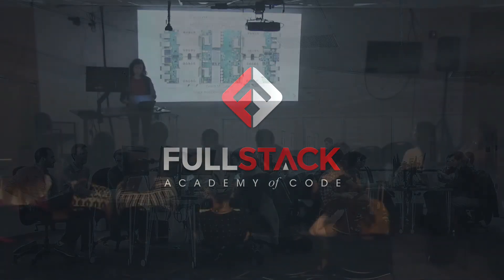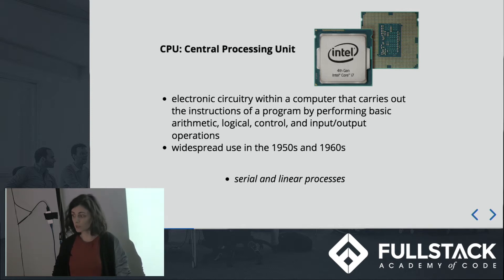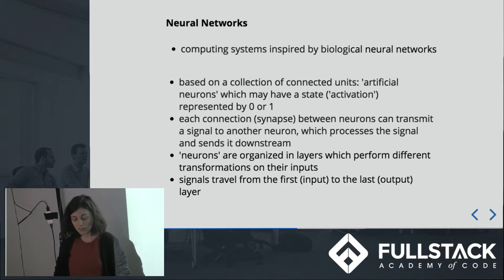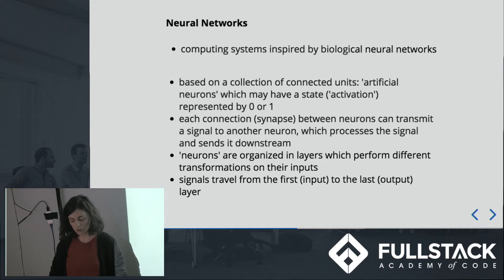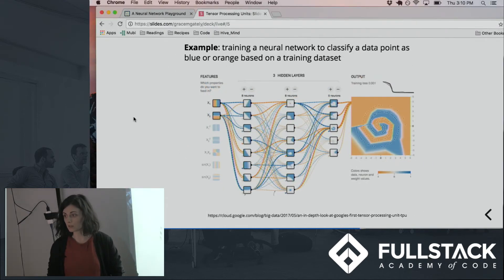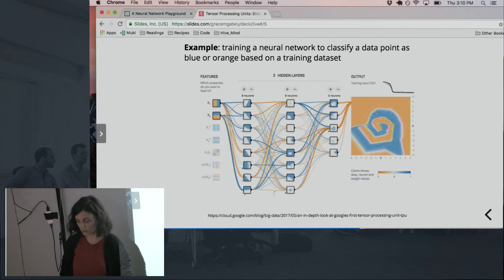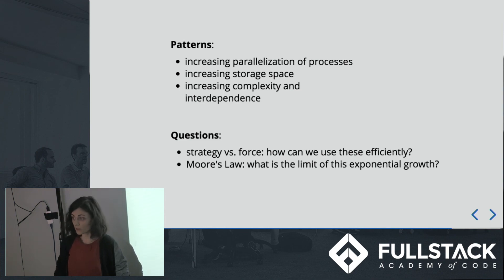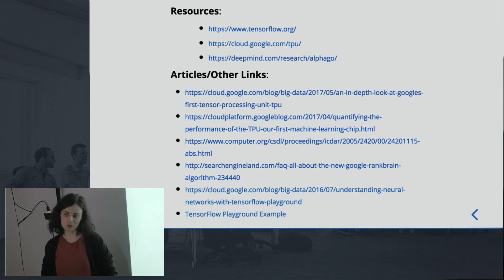Tech Talk: Tensor Processing Units: History and Applications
In this video, Grace Gately discusses how CPUs and GPUs laid the groundwork for the development of Google's Tensor Processing Units, and how TPUs are currently used in modeling neural networks. In addition, she includes an investigation of neural network functionality and explains how TPU design is extremely well-suited to machine learning. She finishes on several questions regarding the future of this technology, namely -- where do we go from here?